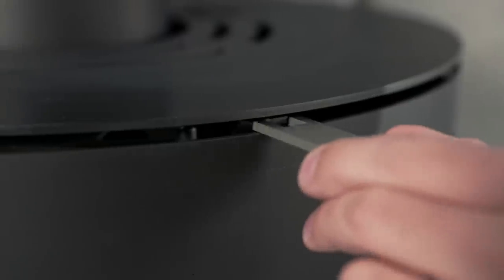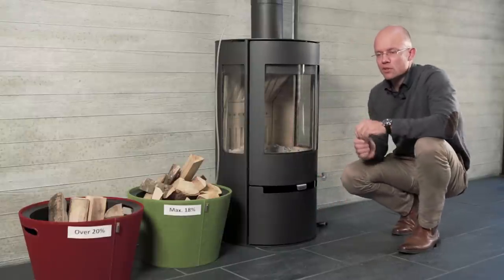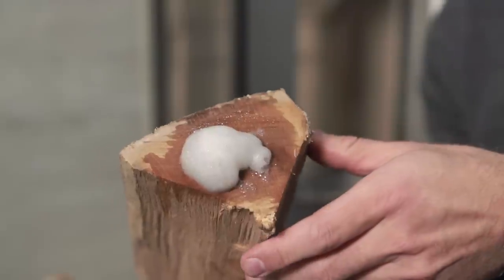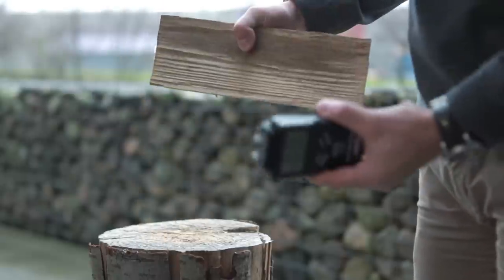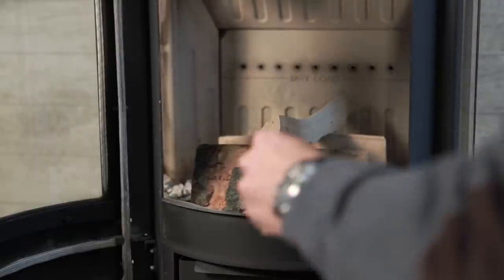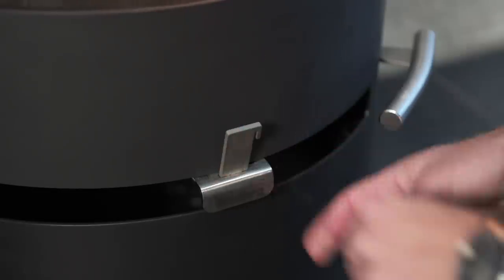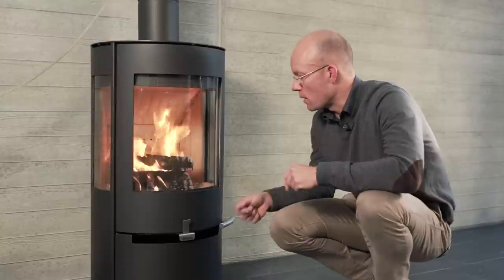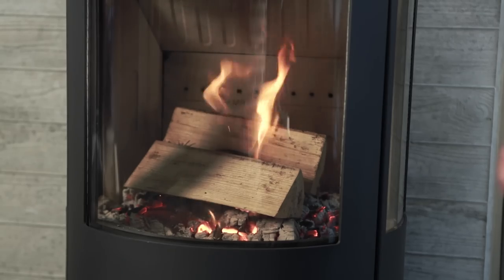Success with your stove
Do you know how to get the best experience with your wood burning stove? In this video, we explain what you can check in order to get an optimal combustion in the wood burning stove.